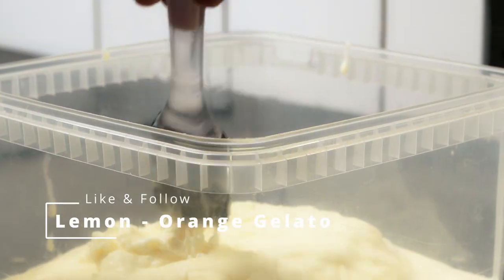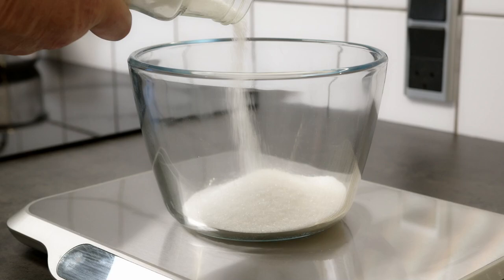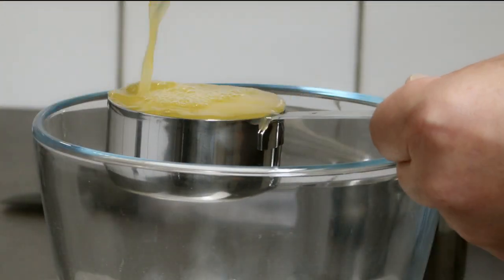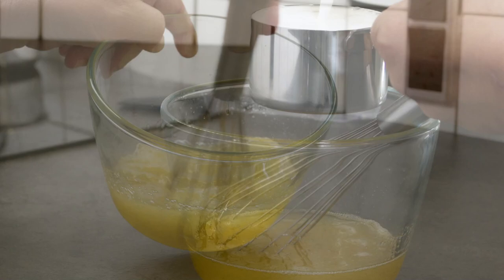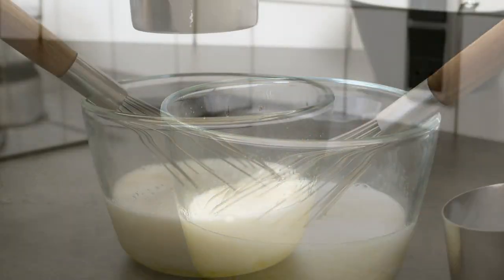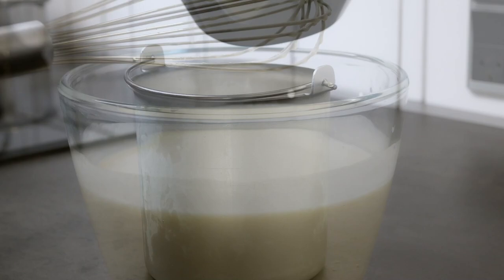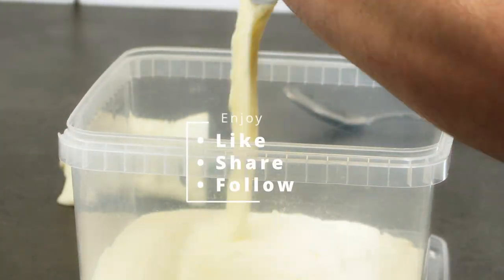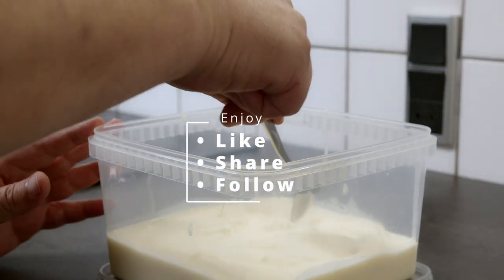Lemon Orange Gelato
Lemon Orange gelato. It has all the flavors for a refreshing icecream whenever you feel like it. The oranges add some extra complexity to the flavors as well as some sweetness. It dos not take long to make. Use the juices from to lemons and to oranges. Mix it with 150 grams of sugar and whisk untill all the sugar is dissolved. Add one cup og milk and one cup heavy cream. Mix shortly and add to your icecream machine for 40-50 minuttes or put it in the freezer for 6 hours and remember to stir occasionally.